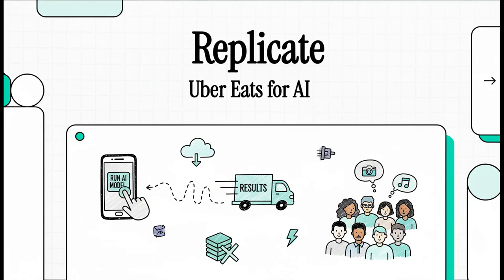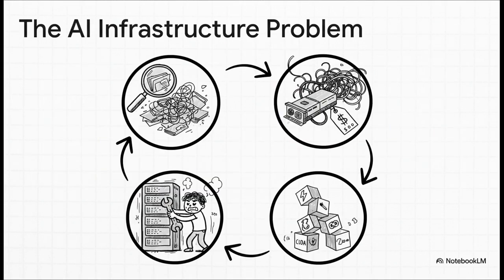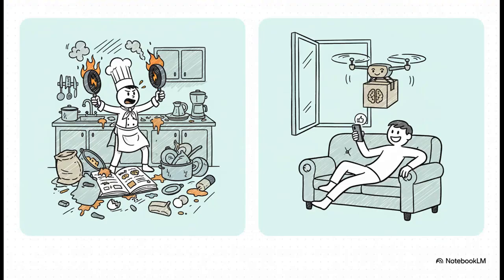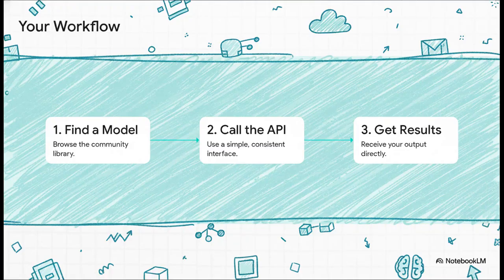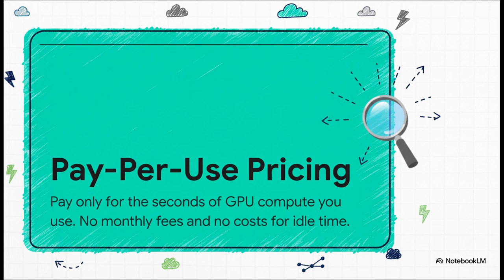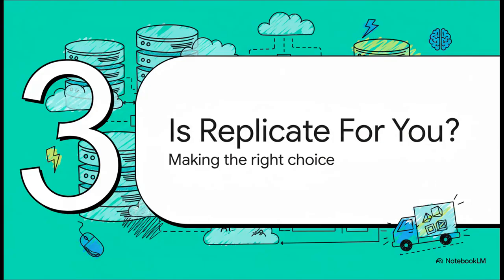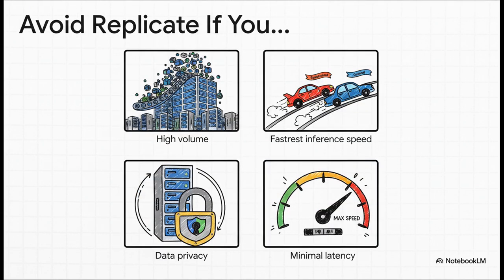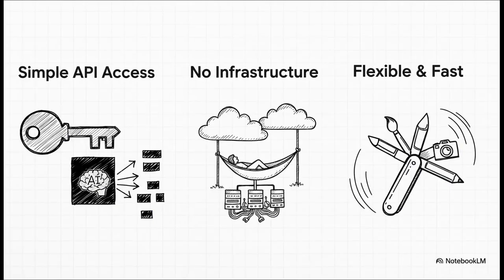Replicate: STOP Wasting Money on GPUs! Run ANY AI Model with ONE Simple API Call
Do you want to run powerful AI models like Stable Diffusion, voice cloning, or music generators, but hate managing GPUs and technical setup?
Replicate is the platform designed to democratize access to thousands of AI models by allowing you to run them in the cloud via a simple, consistent API. Instead of "cooking from scratch"—dealing with dependencies, configuration, and maintenance—Replicate is like "Uber Eats" for AI: you order what you want, and it’s delivered ready to consume.
Perfect for developers, creators, and experimenters, Replicate allows you to integrate AI features quickly, paying only per-use (per second of compute) with no idle or monthly fees. Learn when to use Replicate to prototype fast, and when alternatives like Groq or self-hosting might be better for high volume.
Watch now to see why Replicate is the simplest cloud model access platform available today